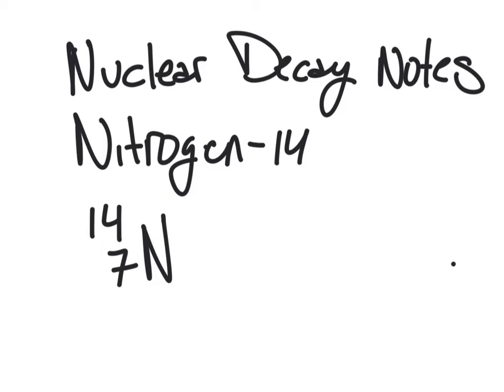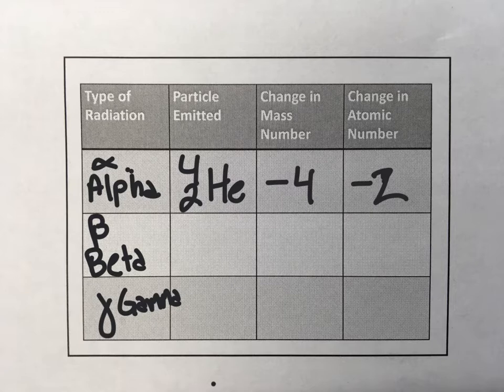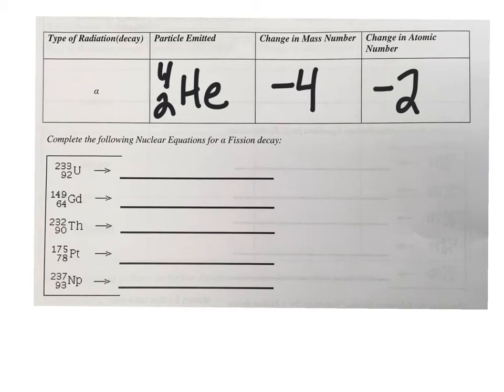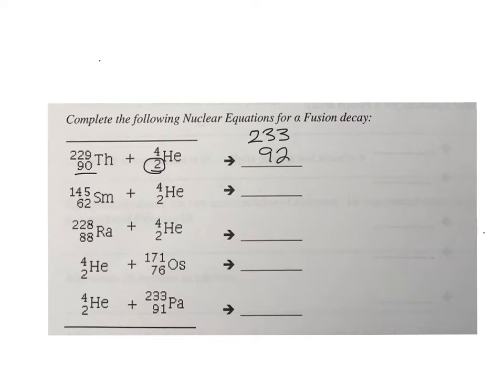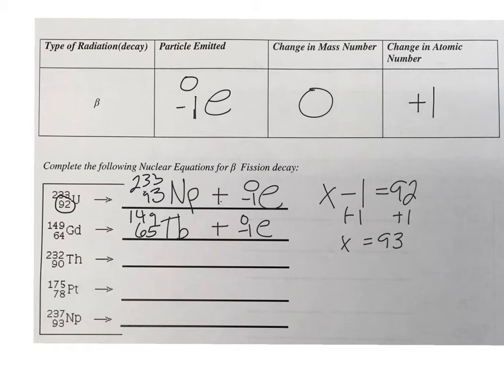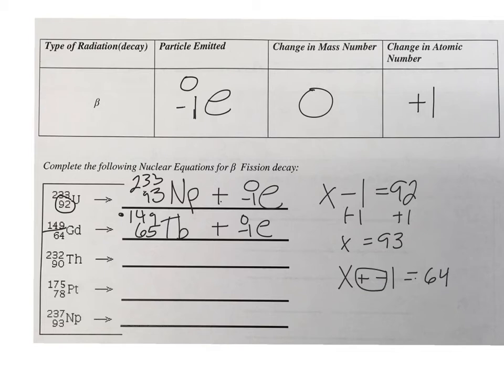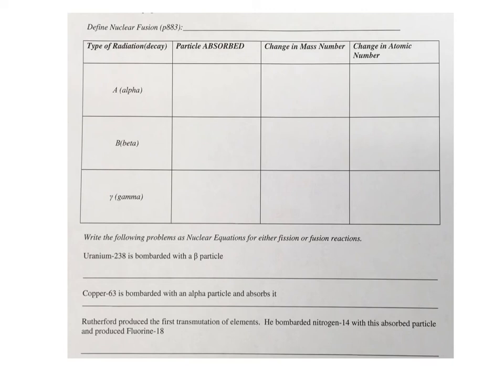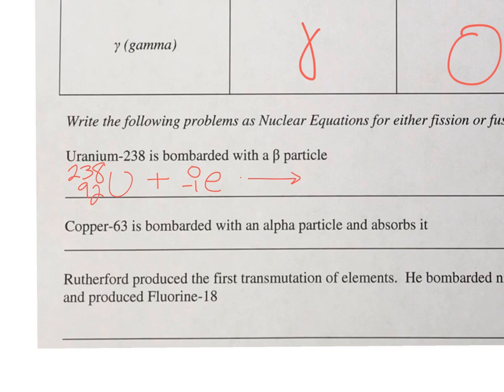nuclear decay notes